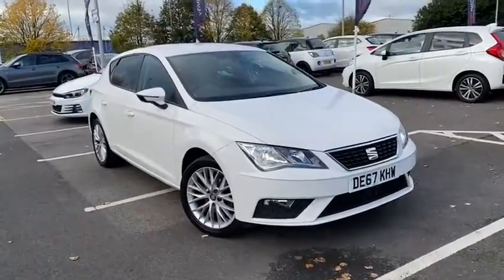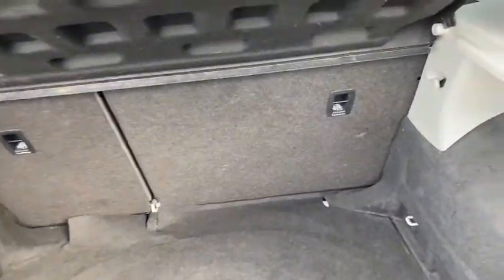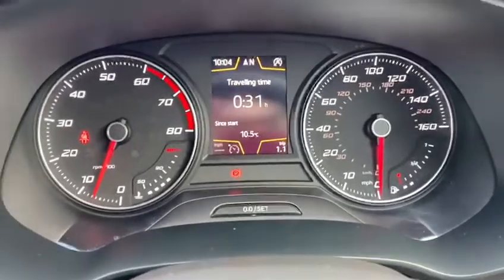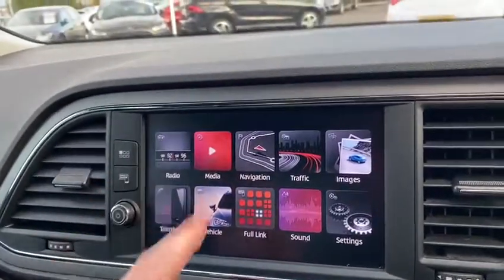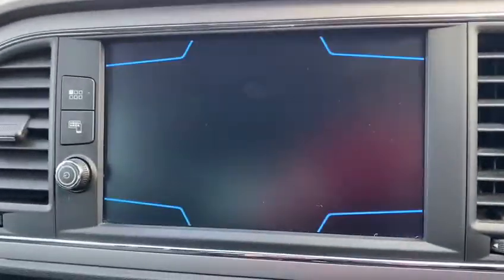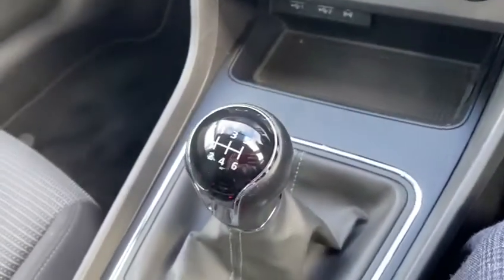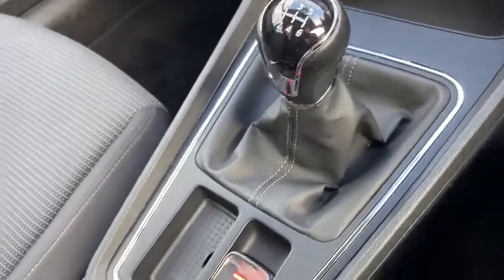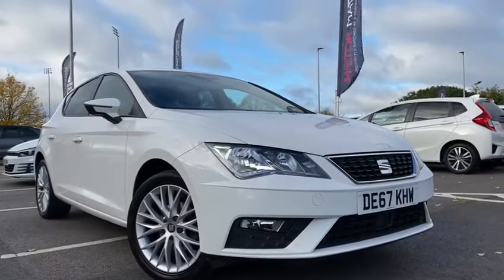Used 2017 Seat Leon 1.2 Video Tour - Motor Match Chester